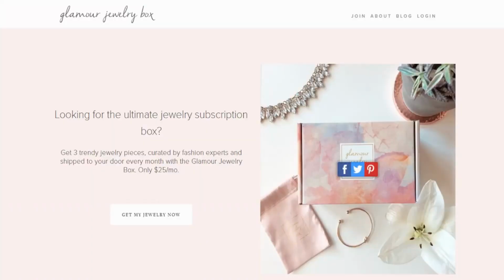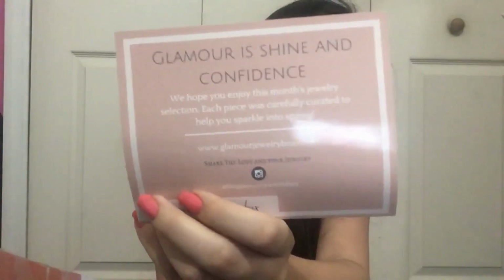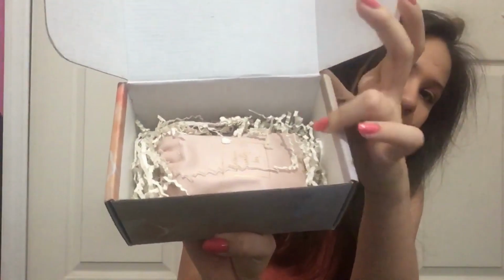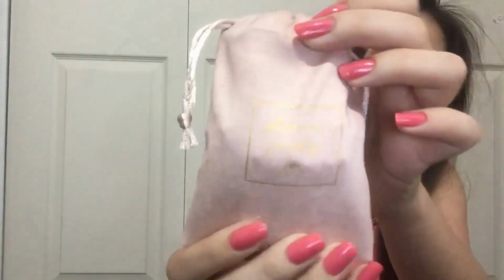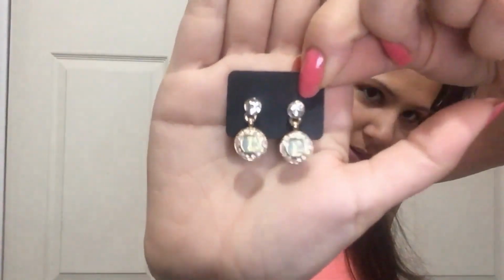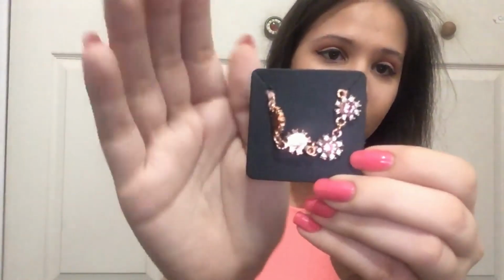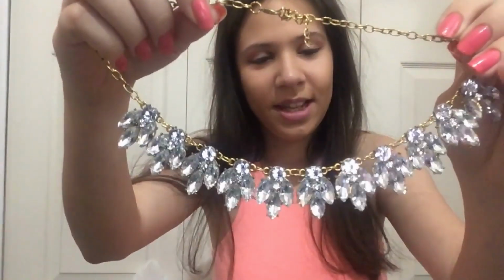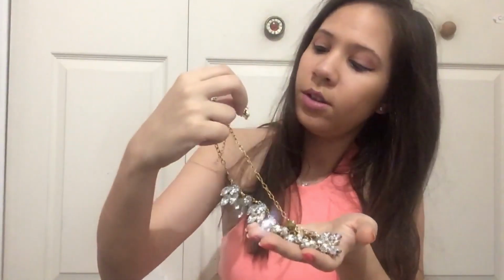Tootie Talks Glamour Box (#3)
I know I haven't posted in a while, only streams, but I am going to continue to try harder to be more active and frequent with my videos!

ALSO! I am not being paid, or sponsored,  by the mentioned company to make this video. I just really liked the subscription box and reached out for a collaboration! c: